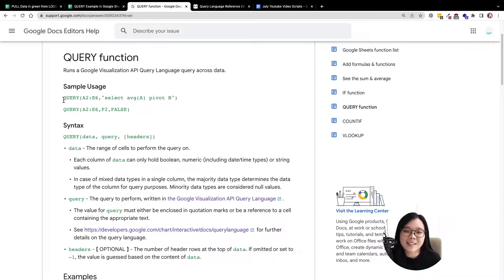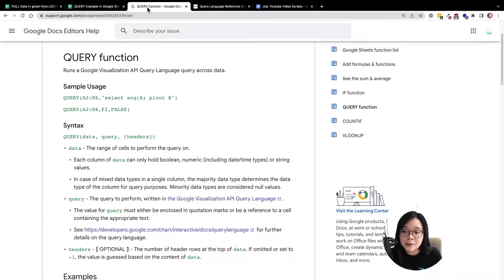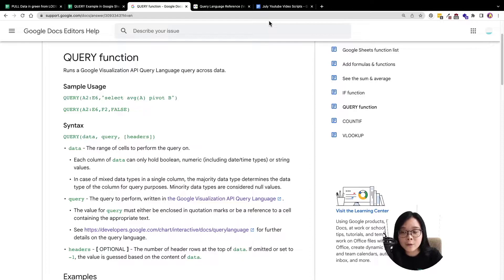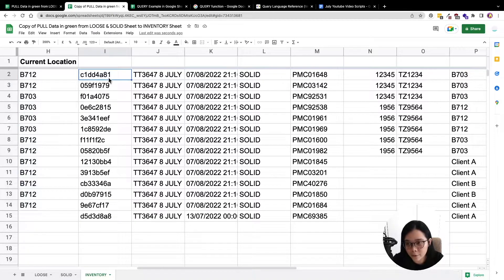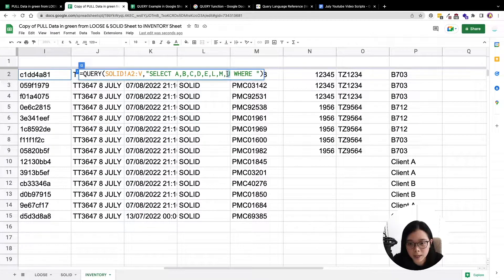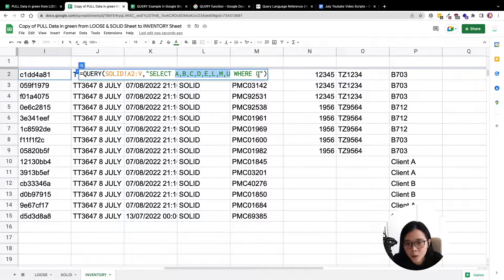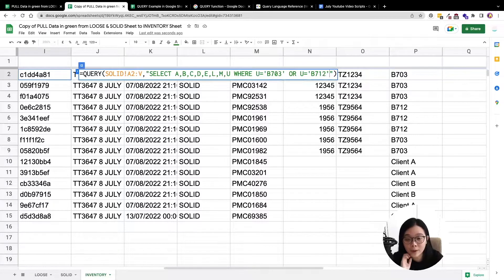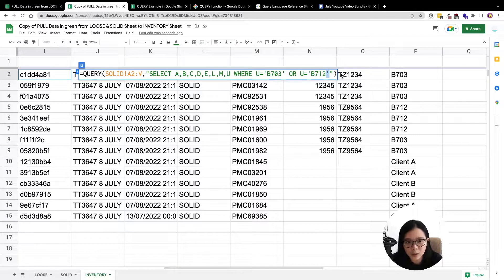Google Sheets - Combine Data From Multiple Worksheets (Tabs) into ONE ⇨ Filter ⇨ Sort (➕ Example)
Learn how to automate the process of combining data from multiple sheets, filtering the data and sorting them in ascending / descending order using QUERY formula in Google Sheets. In this tutorial, we'll use an example to show you how to do that so you can easily merge data located in different worksheets into ONE single tab for analysis / other application.

⭐️ Thank you Hussein for providing the dataset so we can share the solution with ALL of you ! :)

00:00 The Challenge
02:30 Extract Selected Fields using QUERY ( )
07:26 Filter Data using QUERY ( )
10:20 Append / Combine Multiple Dataset
11:22 Sort Data in Ascending / DESC order